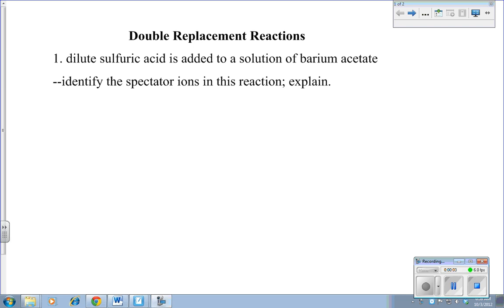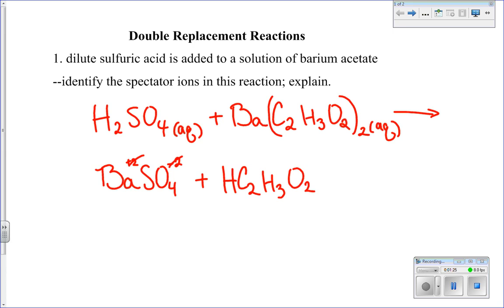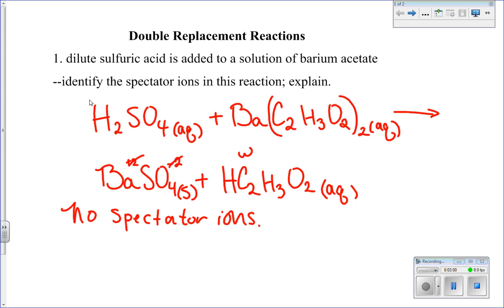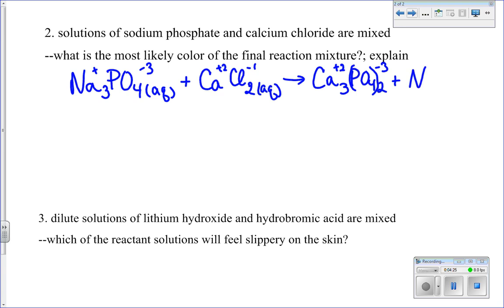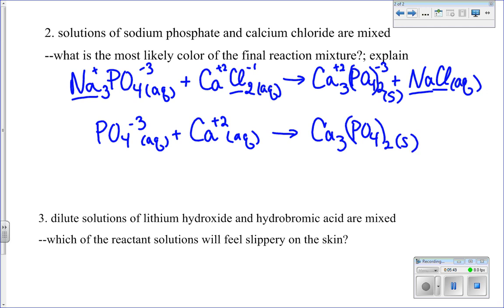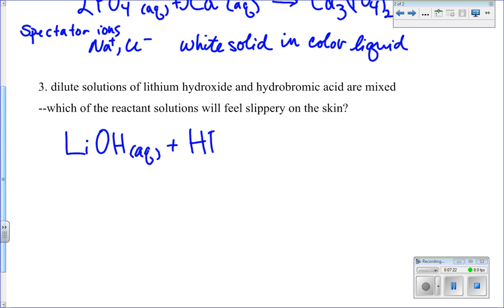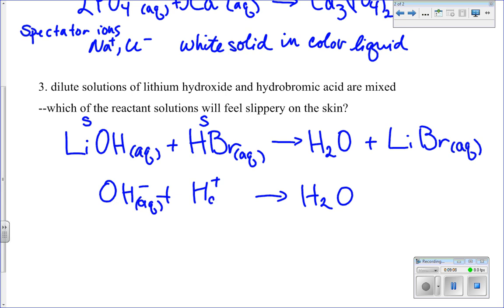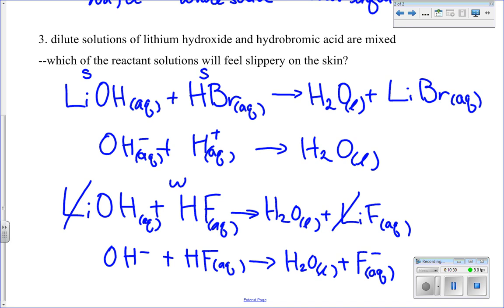double replacement reactions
writing net ionic equations using solubility rules and neutralization